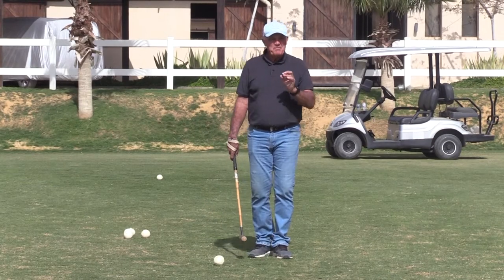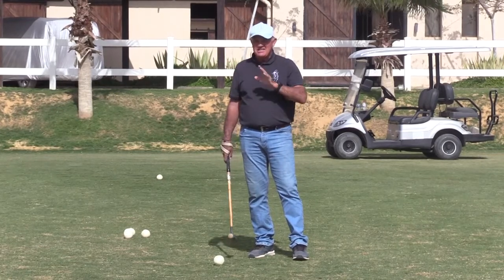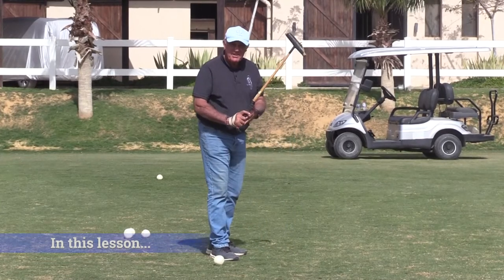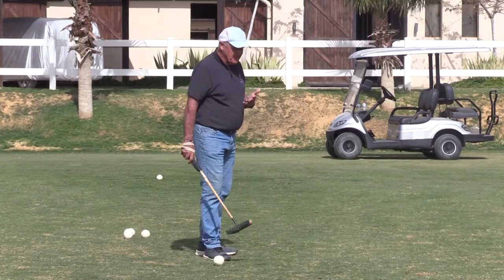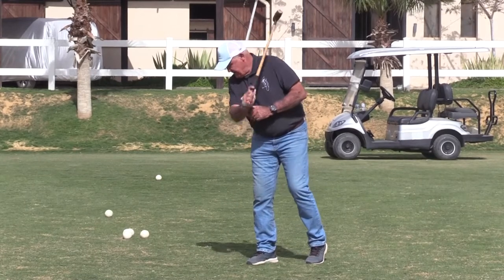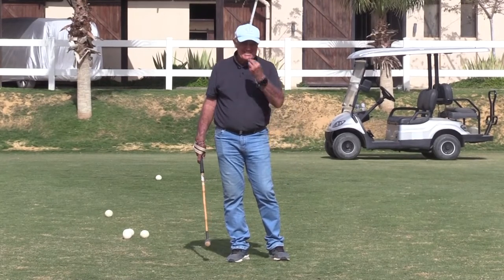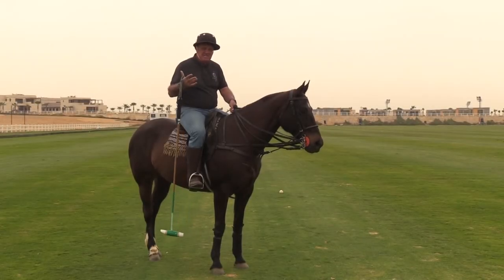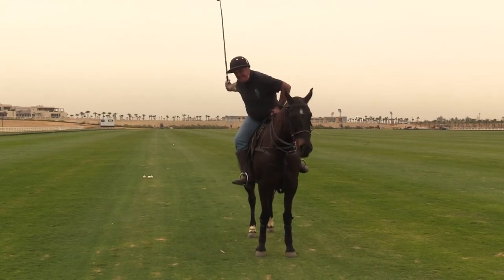Offside Backhand Learning Stage 1 PREVIEW (At a Standstill)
This series will take you through the stages you need to take to learn how to hit the Offside Backhand correctly... And REALLY well.

Each stage needs to be practiced on it's own until you have it got it perfect (or close to).

Start the practicing on the ground with a foot mallet, then on a standing (wooden) horse, and then on a horse.

First at a walk, then at a canter.

Stage one focuses on getting the basics right and practicing at a standstill.

OR...